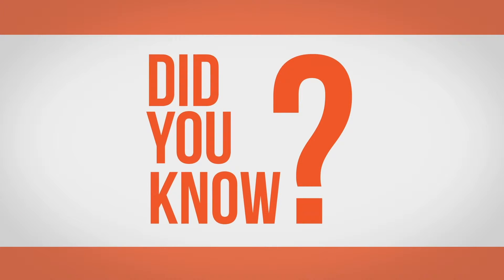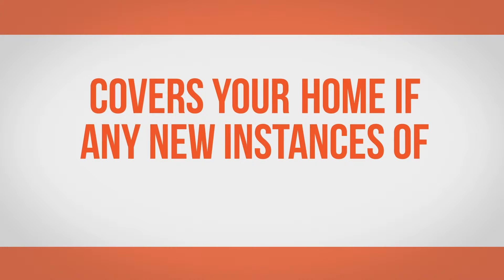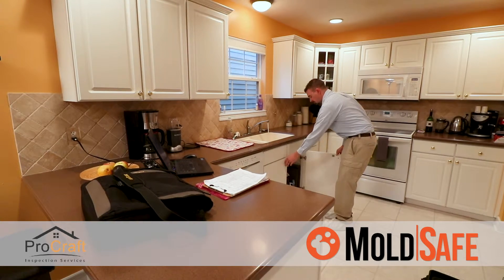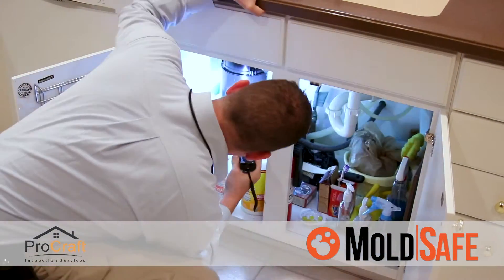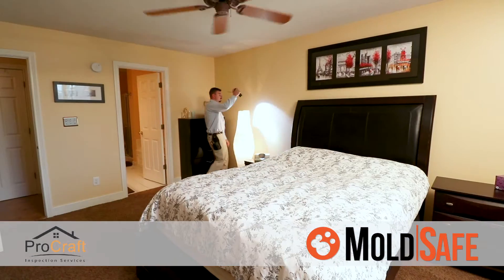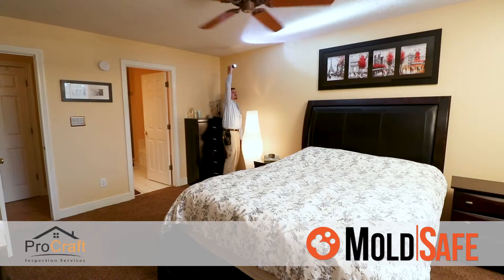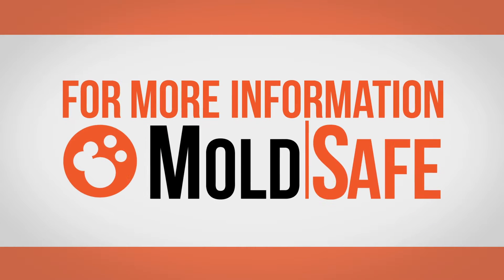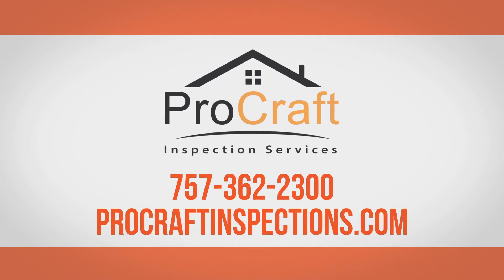Procraft Inspection Services | MoldSafe